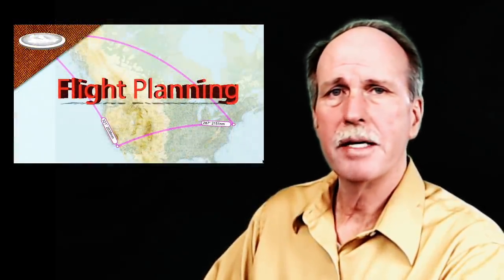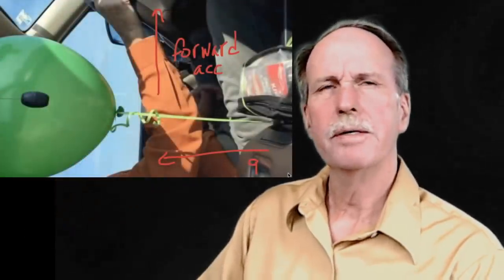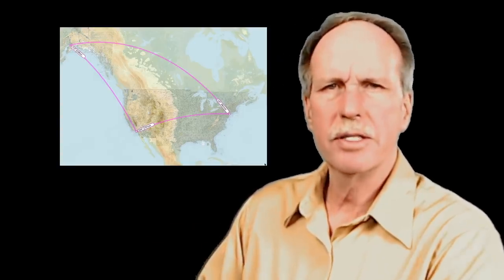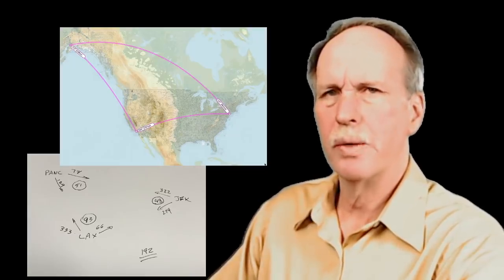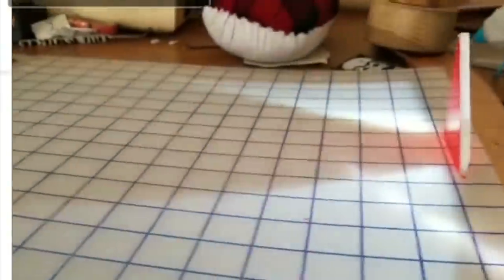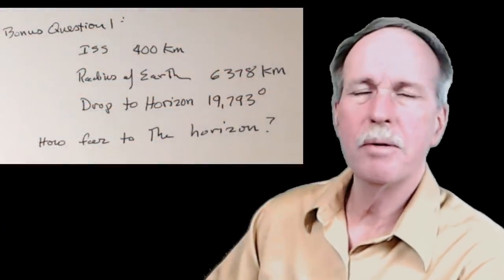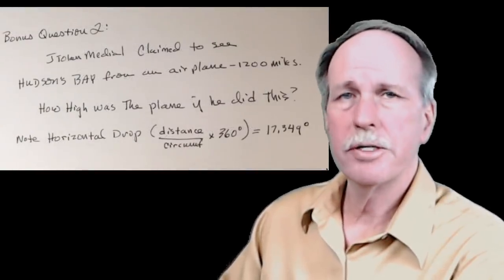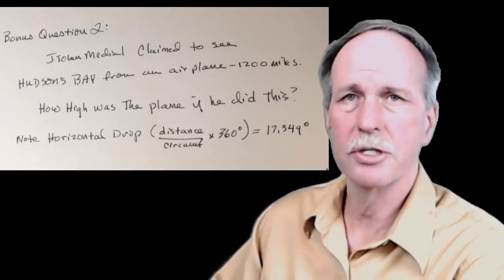Updates/Corrections | Al Biruni | Mt. Rainier | Buoyancy | Flight Plan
Bob the Science Guy makes some corrections, addresses the shadow cast by Mt. Rainier (Shawn Hawkins), and works through the Bonus Questions from the last video, announcing the winners who answered them correctly.

My source videos for the error correction, have a look at my channel the thumbs are obvious.